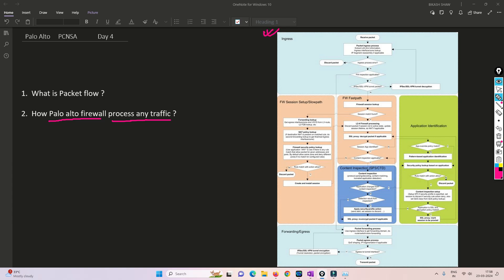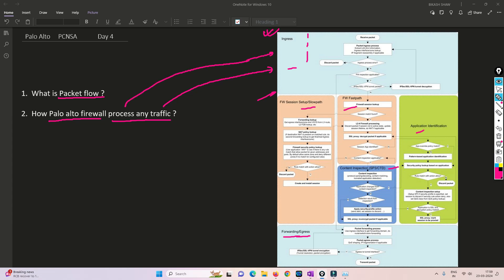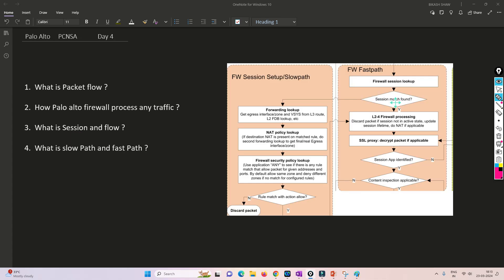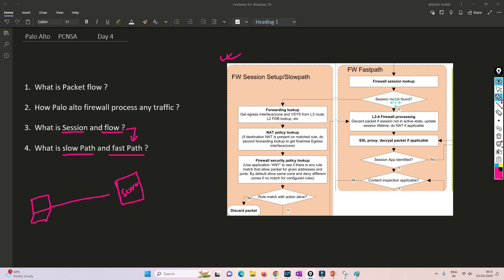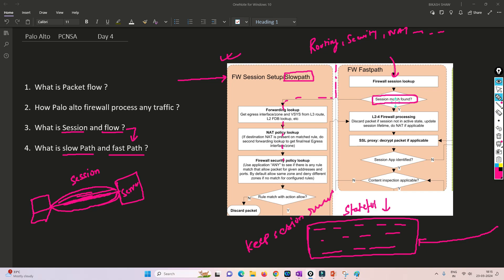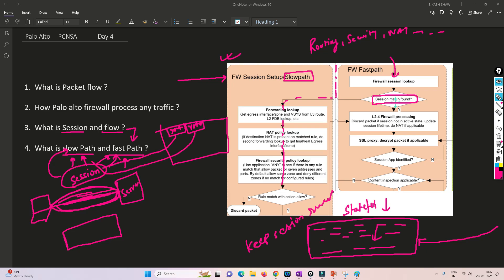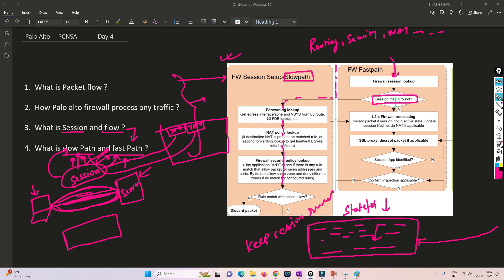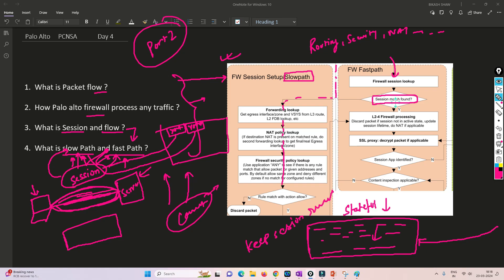#1 PaloAltoFirewalltraining | Training Day 4 PCNSA | Palo alto Packet flow Part 1| 2024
Hi Friends,
Please checkout my new video on Packet flow terms . Have any question put it on comment section

0:00 Introduction
1:30 What is packet flow
3:28 How Palo Alto Firewall process any traffic.
4:34 What is Session ID and Flow
7:28 What is slow path and Fast Path